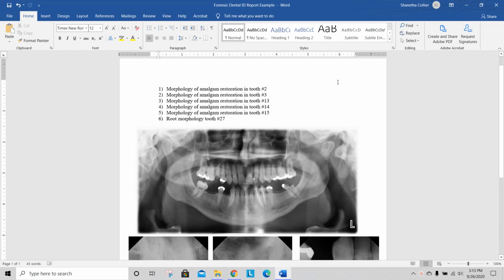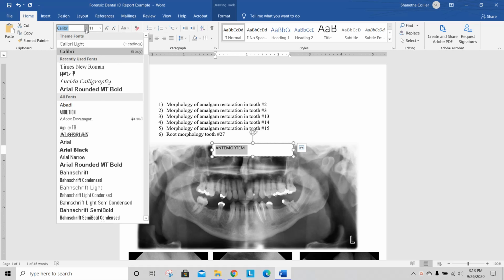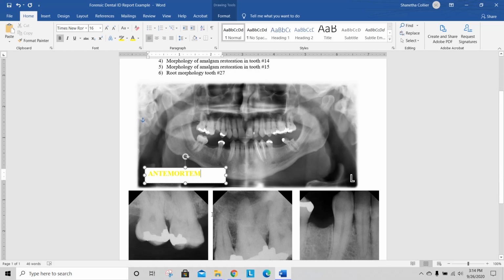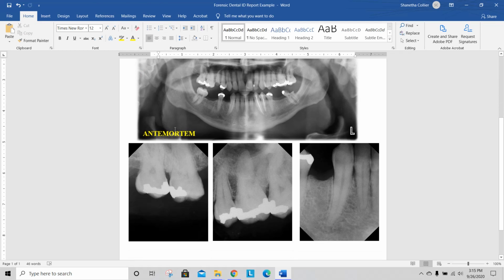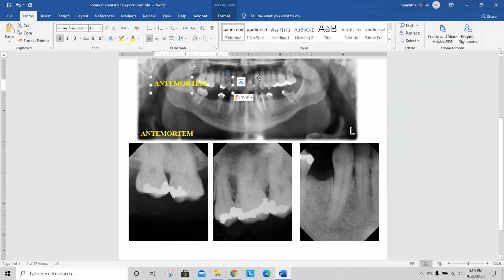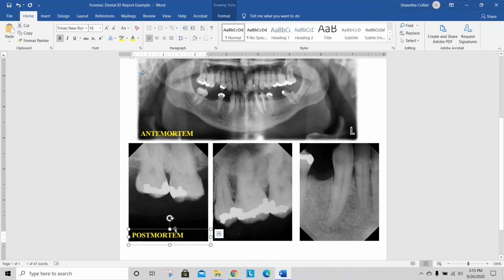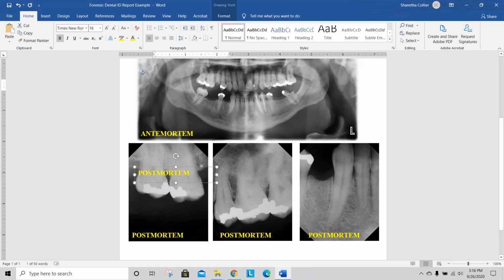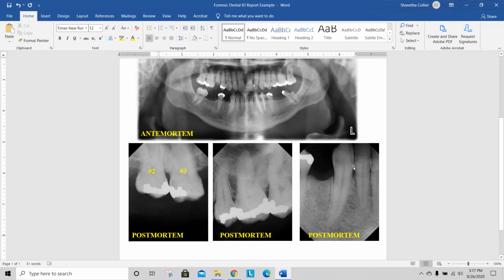Adding Text Boxes to an Image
How to add a text box to an image in Word, and then using that textbox to create additional text boxes